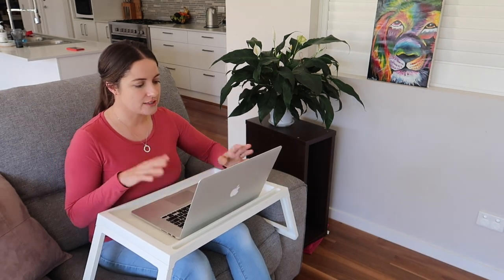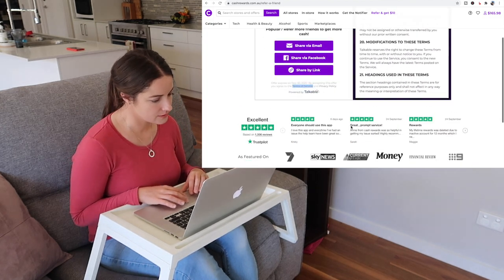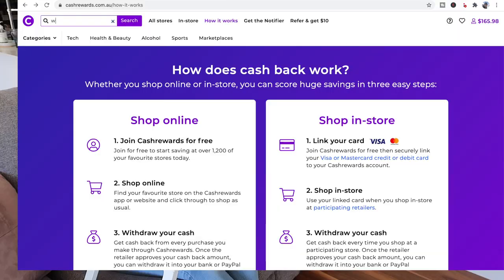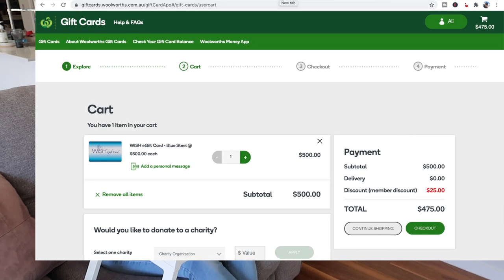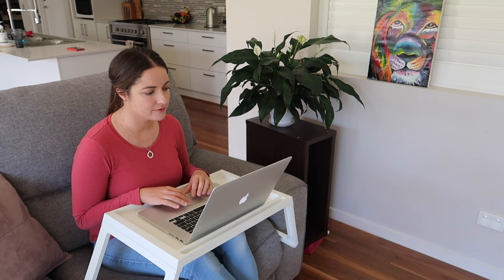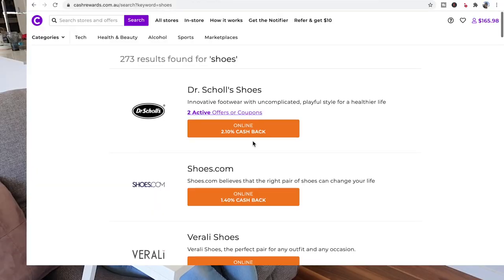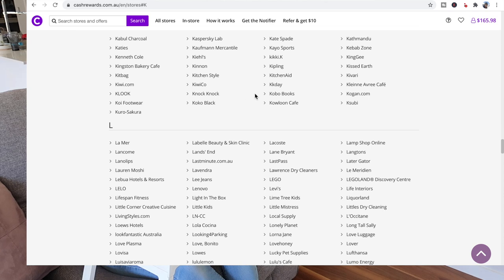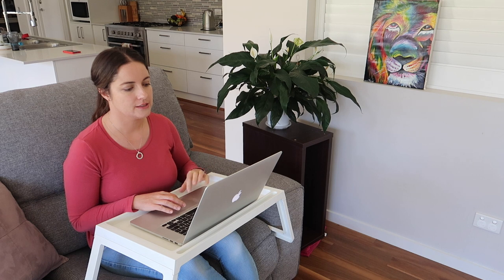HOW TO SAVE MONEY WITH CASHREWARDS! HOW TO USE CASHREWARDS TO BUY WOOLWORTHS GIFT CARDS! MONEY TIPS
MONEY SAVING TIPS AUSTRALIA: Here is how to save money with CASHREWARDS, how it works, how to get cash back, how to buy Woolworth gift cards to save 5% everytime! This is how I SAVE money on groceries!

Ali | Love Happy Ali

Easy way to save money online using cash rewards. This is how I make money buying Woolworth gift cards.